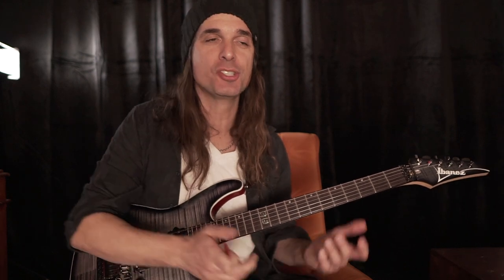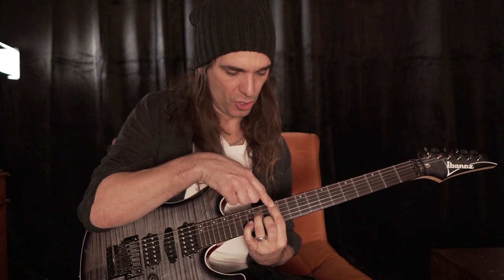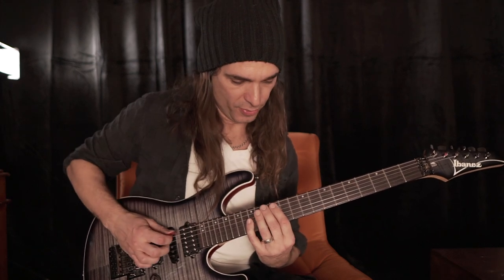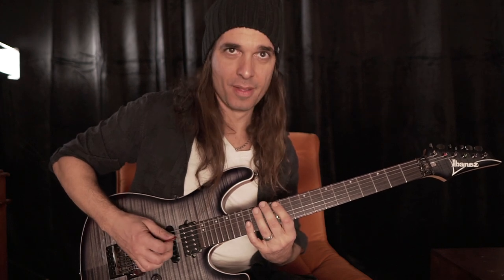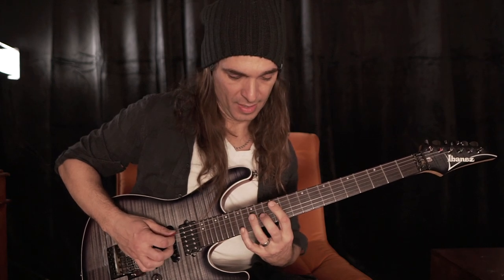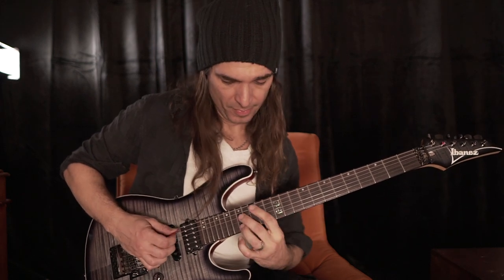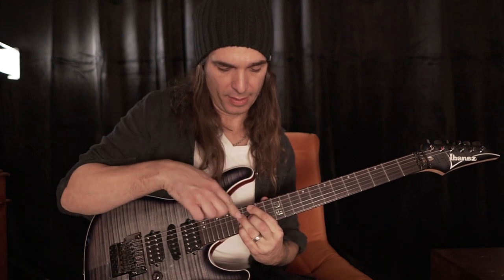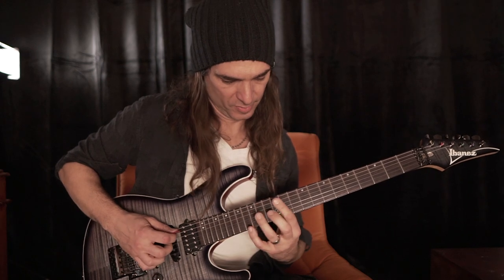Hybrid Picking Quick Lick ( Legendado)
Quarantine Hybrid Picking Quick Lick for you!
Let me know if you like this kind of short videos on the channel.

and be notified when the enrolment for a new batch of student is open.